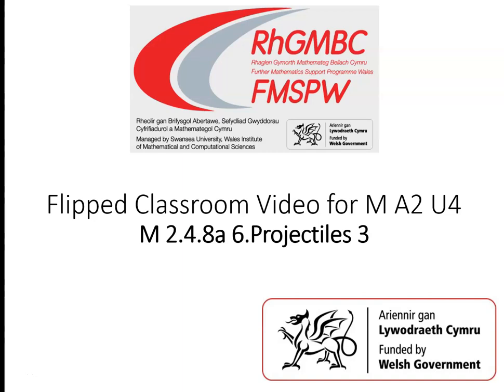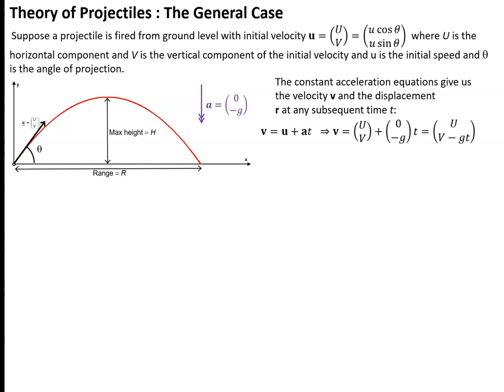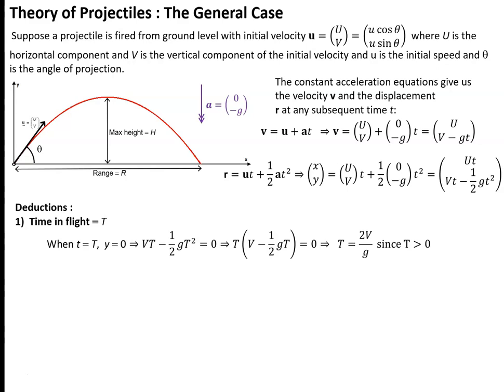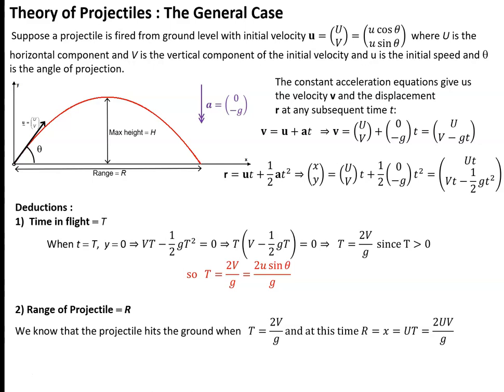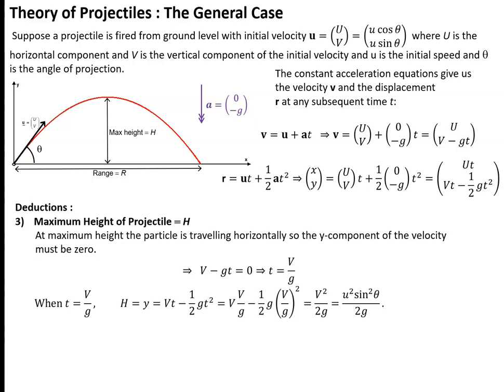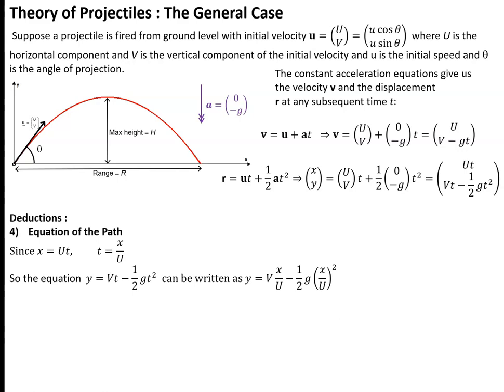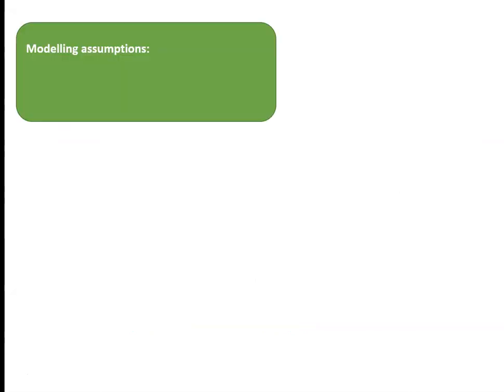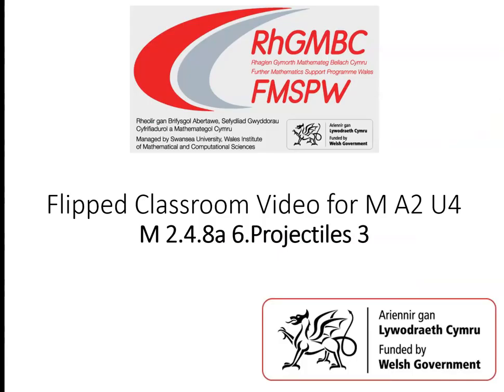M2 4 8a 6 Projectiles 3